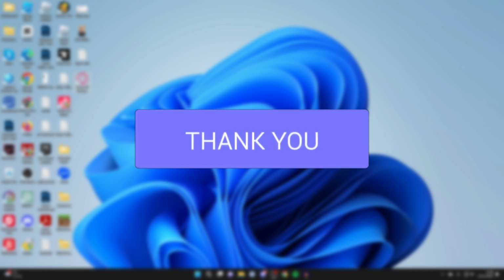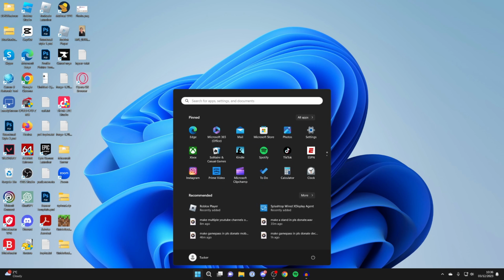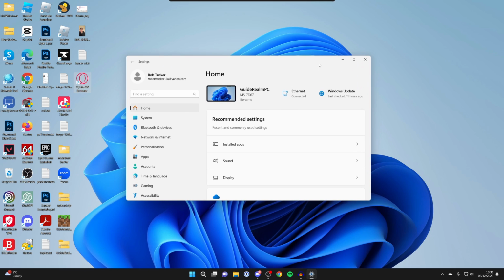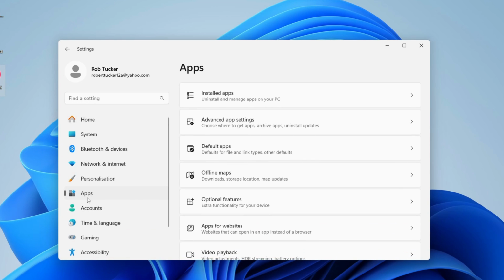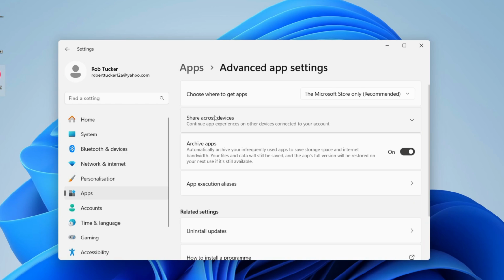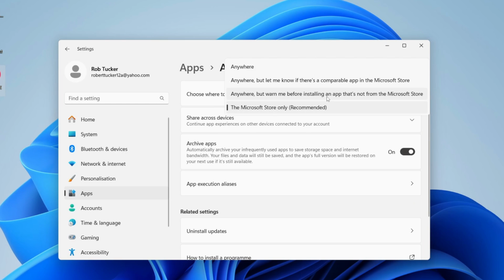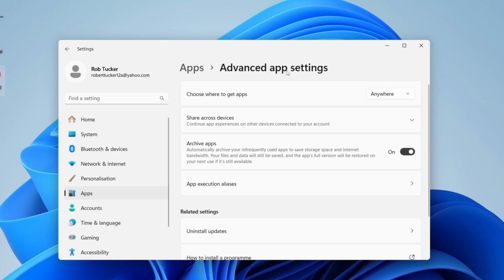How To Download Apps From Anywhere In Windows 11 - Full Guide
Learn how to download and install apps from anywhere in windows 11 in this video.

GuideRealm